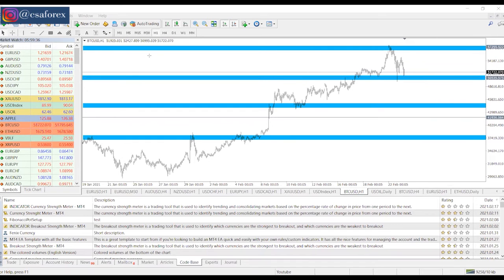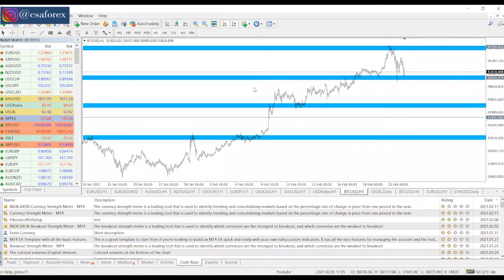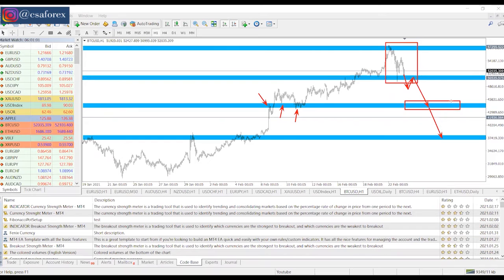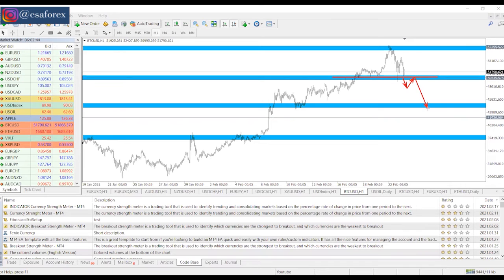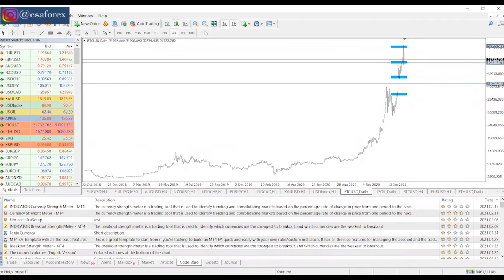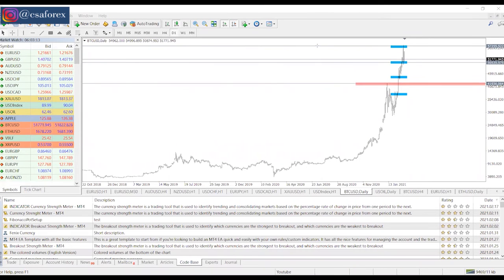Does the Bitcoin look weak and about to tank?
This is a question to think about.
It's all about the structure at the end of the day and if it plays out accordingly then we should see some levels below tested.
This will cause Fear and lots of Investors will start dumping the crypto.